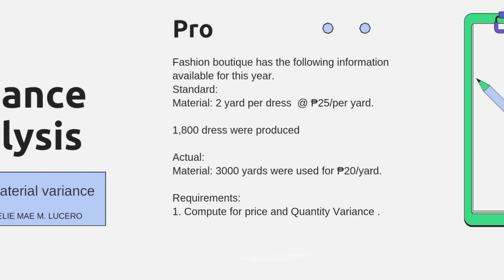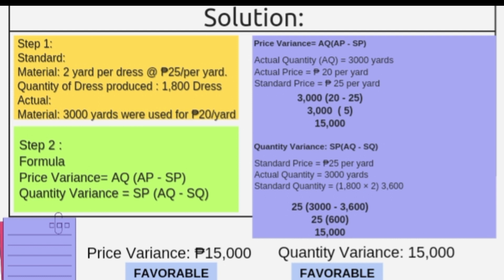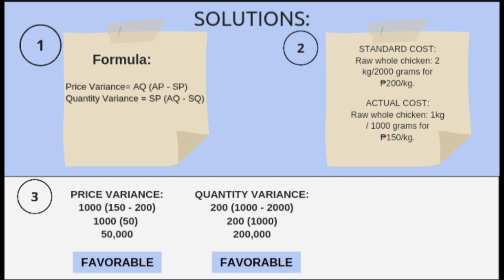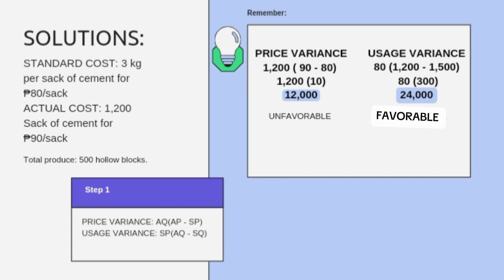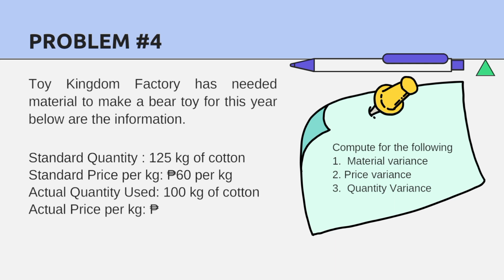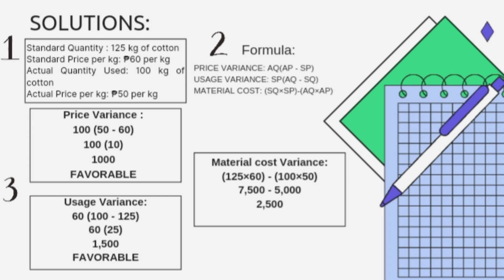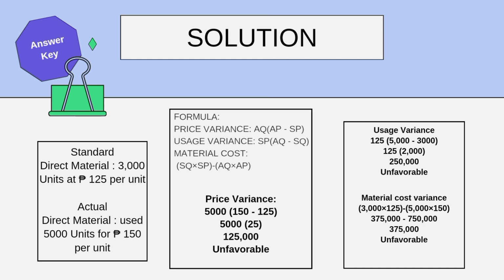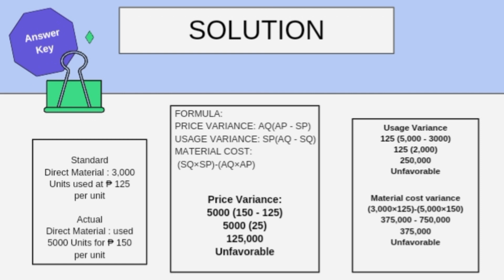Material Cost Variance | Problems and Solutions Questions and Answers | 04